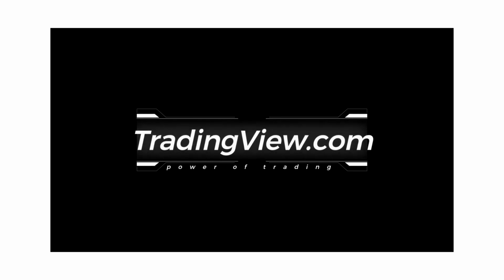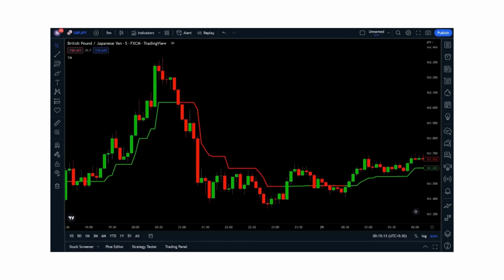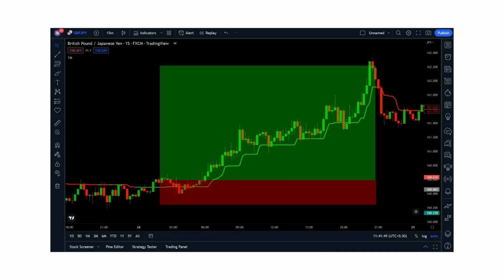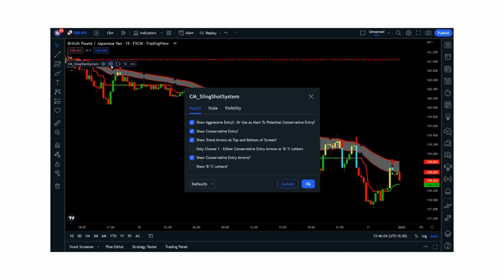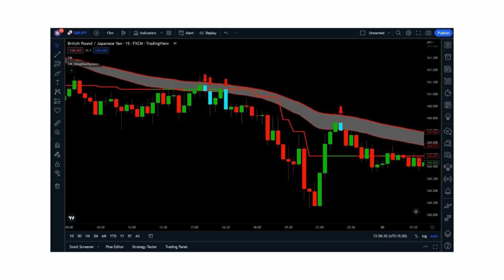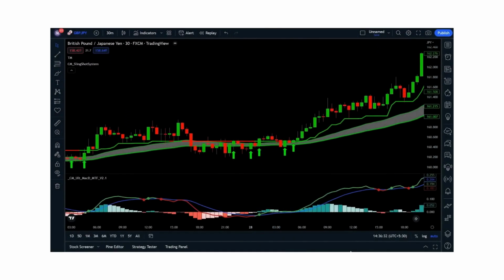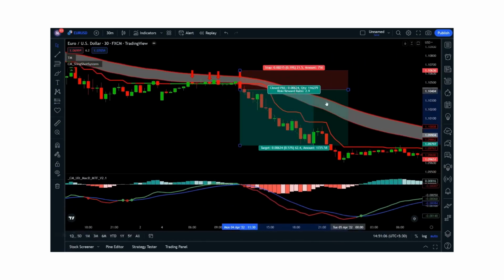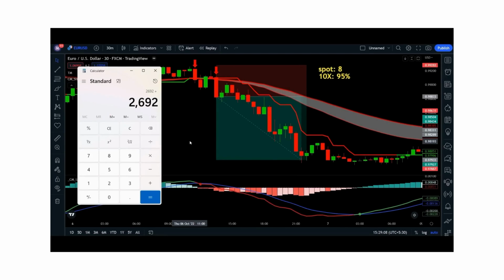Most Accurate Buy Sell Signal Indicator in TradingView - 100% Account Grow in 1 Months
Discover the best Forex indicator for your trading strategy so you can improve your winning rate and profit

world market